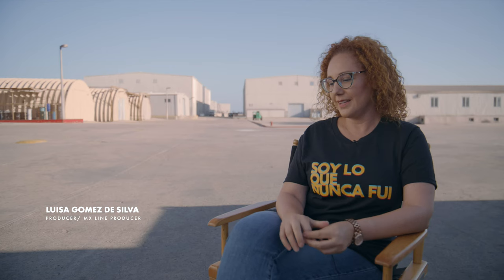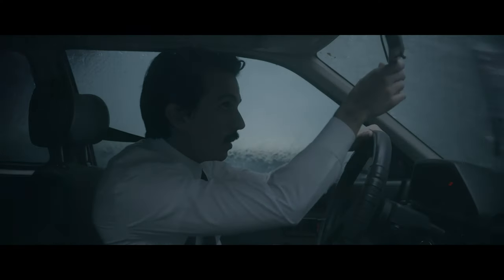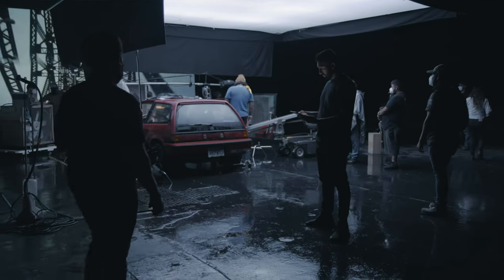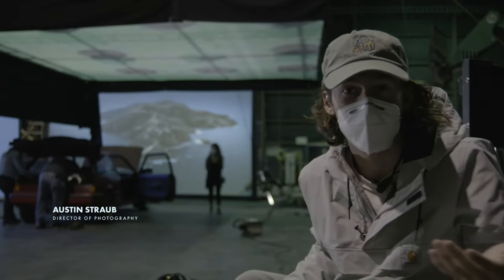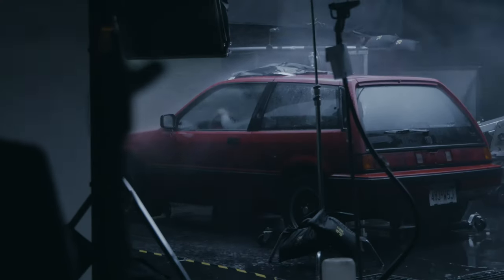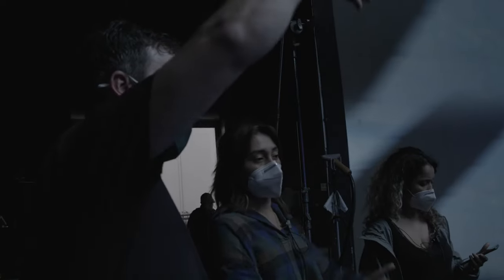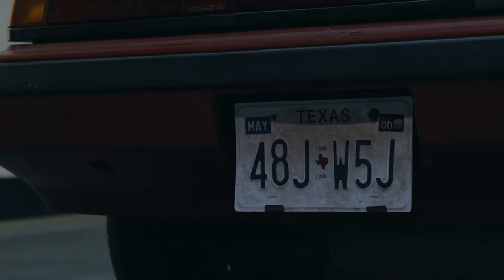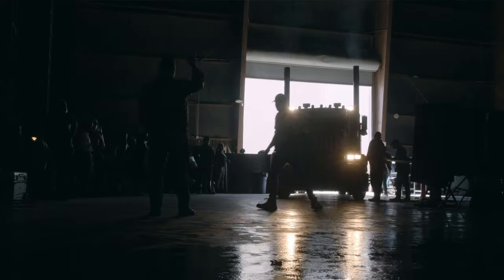Car Crash - Making of After Death (2023)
After Death is a gripping feature film that explores what happens after we die, based on real near-death experiences, conveyed by scientists, authors, and survivors.

From the New York Times bestselling authors who brought you titles like 90 Minutes in Heaven, Imagine Heaven, and To Heaven and Back, emerges a cinematic peek beyond the veil that examines the spiritual and scientific dimensions of mortality, inviting us to wonder: Is there life after death?

After Death on Blu-ray features "The Making of After Death"; a 1 hour behind the scenes look at what it takes to make a feature documentary from start to going out to over 2,700 theaters, playing in over 20 countries around the globe.

Blu-ray Special Edition bonus features include: The Making of After Death, Filmmakers and Survivors Roundtable, and Director and Producers Commentary.

Directed by Stephen Gray & Chris Radtke
Director of Photography: Austin Straub
Production: Sypher Studios
Post Production: Outpost
Film Editor: Sam Baiamonte
BTS Editor: Stephen Gray
Sound Design: Mark Bartels
Executive Producers: Henry Friesen, Jon Doell, Tyler Friesen, James & Emily Traweek
Produced by: Jason Pamer, Jens Jacob
Producers: Stephen Gray, Bryce Cyrier
Art Director: Daniel Straub
Co-Producer Daniel Straub, Gabriel del Valle,  Luisa Gomez de Silva
VFX Supervisor & VFX Lead: Larry Chappell
VFX Artists Jason Strull, Thomas Vanz Roman Hill

Featuring:
John Burke
Dr. Michael Sabom
Dr. Jeffrey Long
Dr. Raymond Moody
Dr. Ajmal Zemmar
Dale Black
Dr. Mary Neal
Howard Storm
Don Piper
Eva Piper
Anita Onarecker Wood
Swen Spjut
Dr. Karl Greene
Paul Ojeda
Dean Braxton
Steve Kang